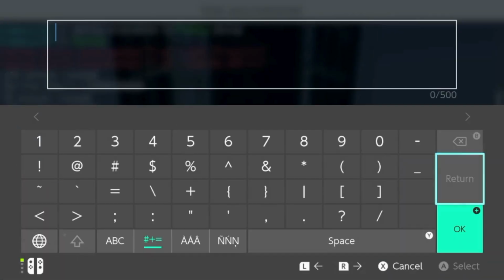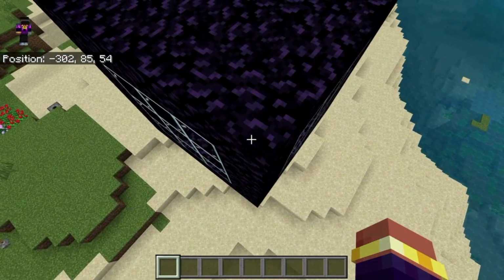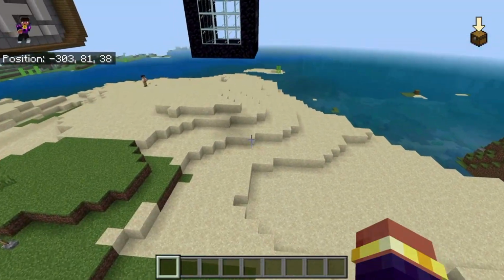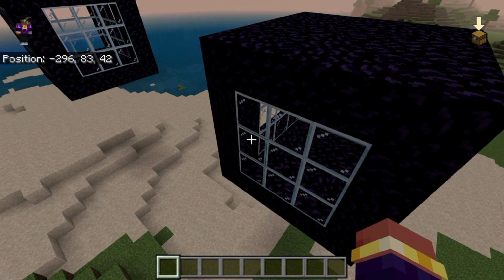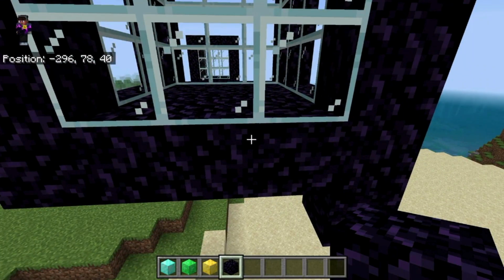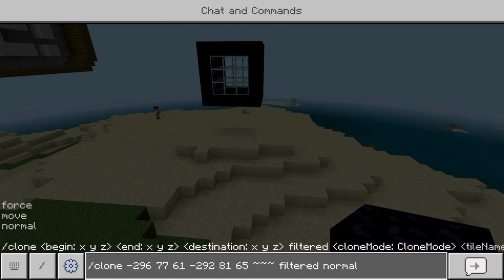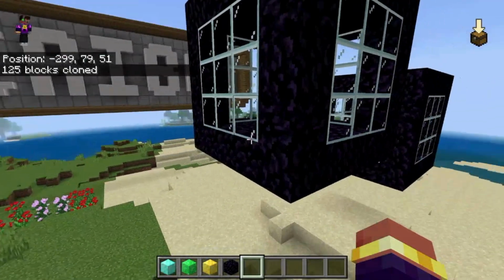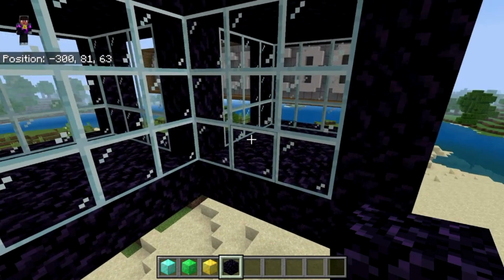HOW TO USE CLONE COMMANDS in Minecraft Bedrock and Java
This Minecraft clone command is simple and efficient! It allows you to copy structures. It should work on both Minecraft Bedrock and Java Edition.